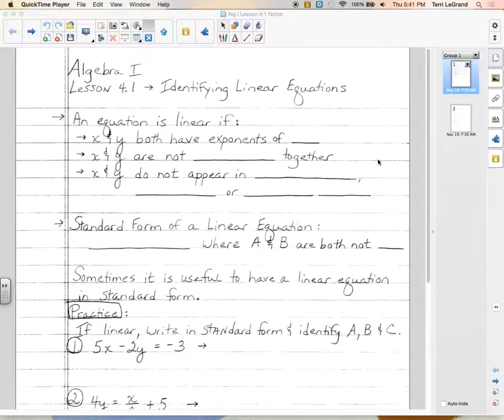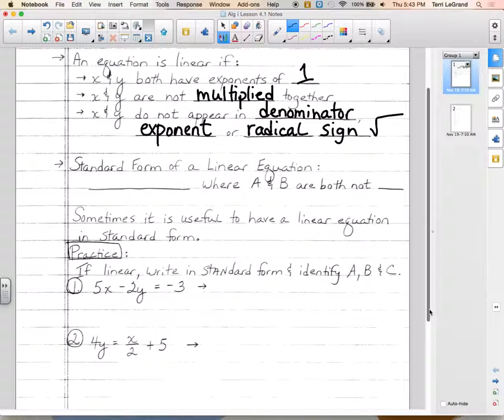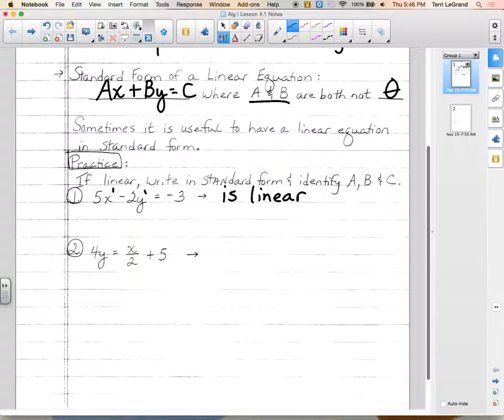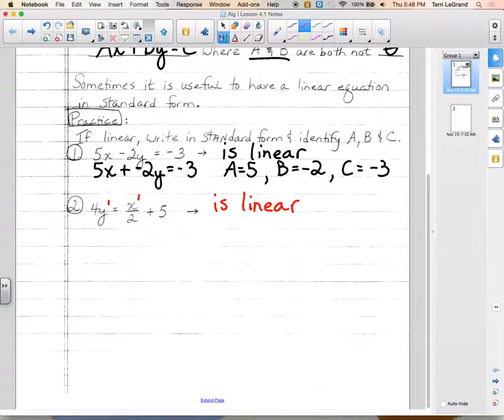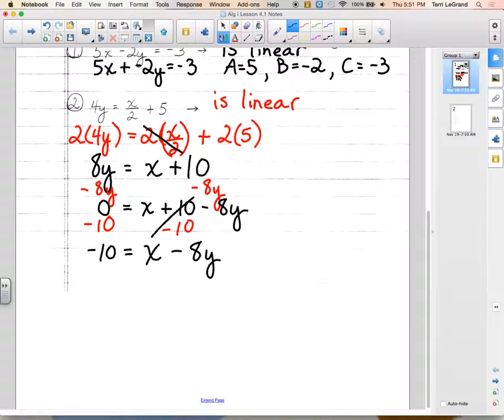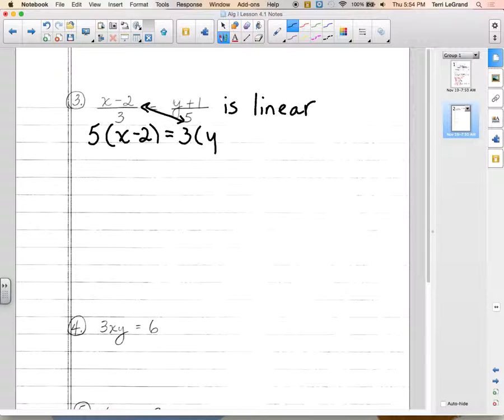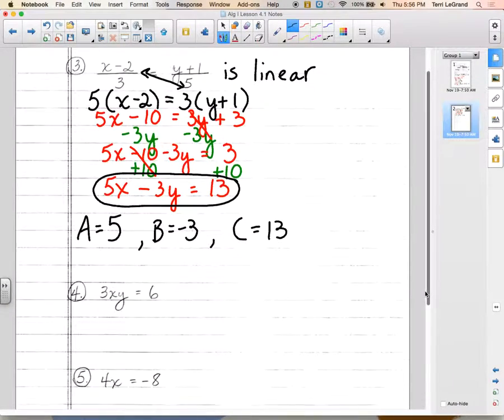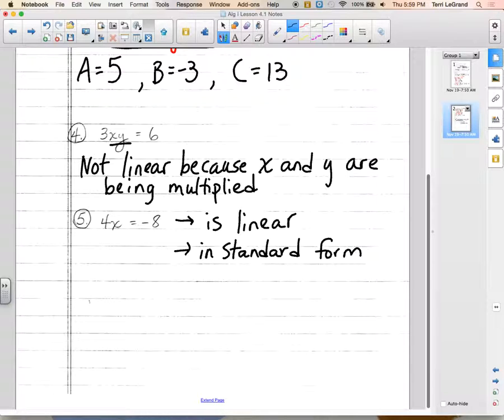Alg I L.4.1 Notes Recording